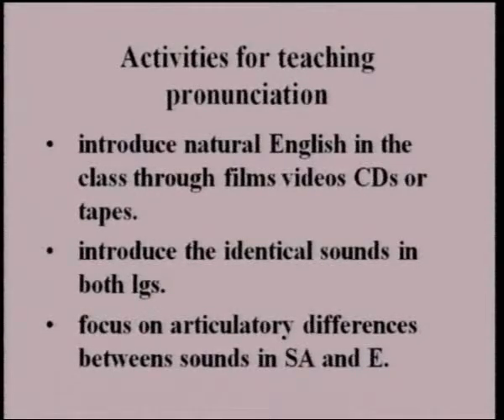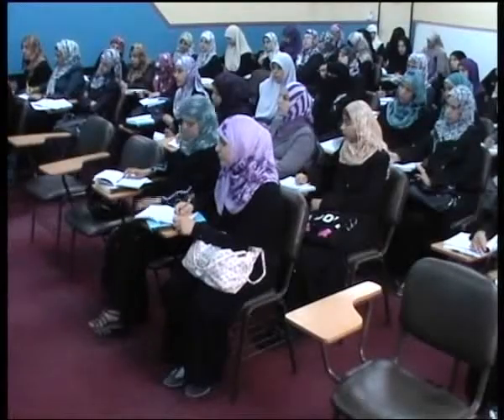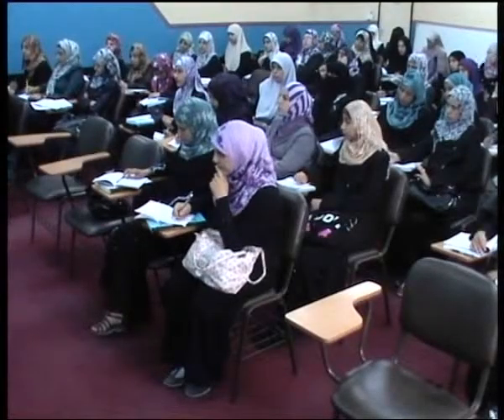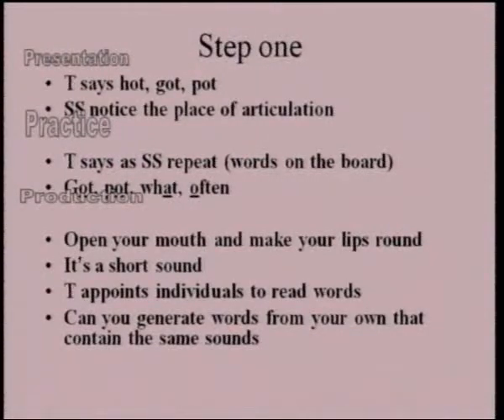Teaching English Pronunciation